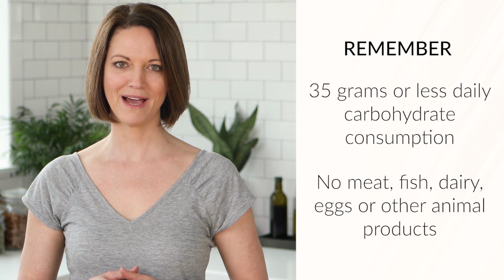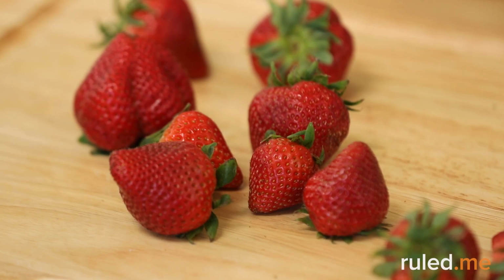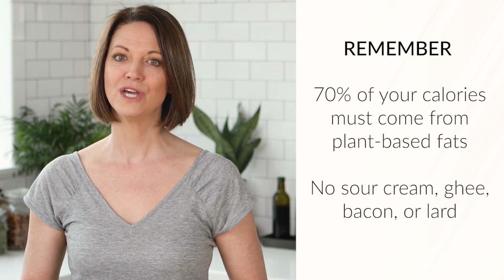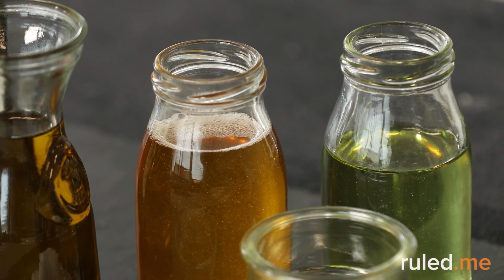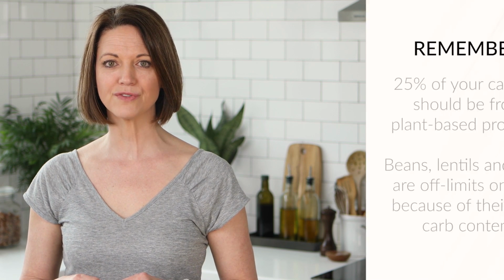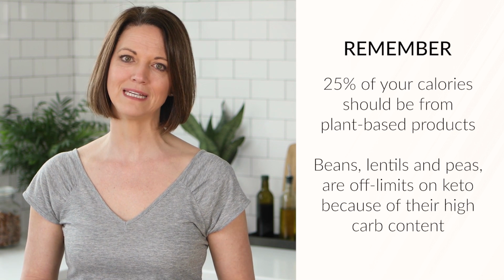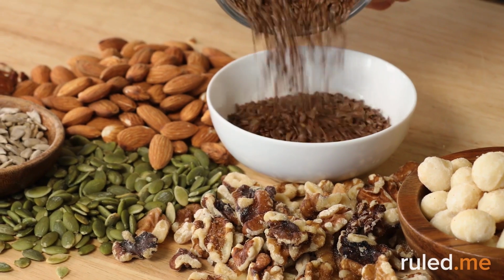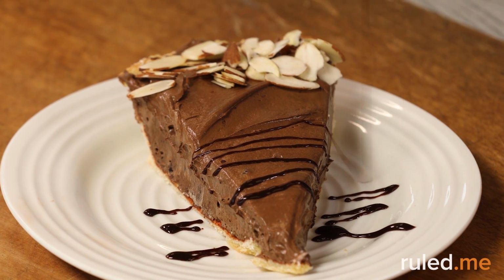Guide to the Vegan Keto Diet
The vegan ketogenic diet is one of the most restrictive diets, but it is possible to pull it off while maintaining your sanity, decreasing animal suffering, and improving your health.

See more keto recipes, knowledge and tips on the website to keep your weight loss going strong.